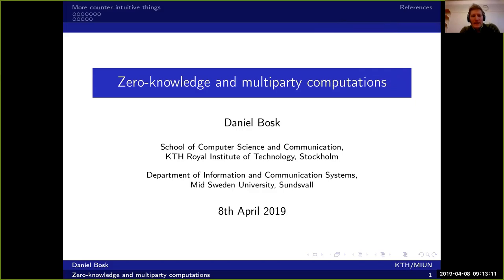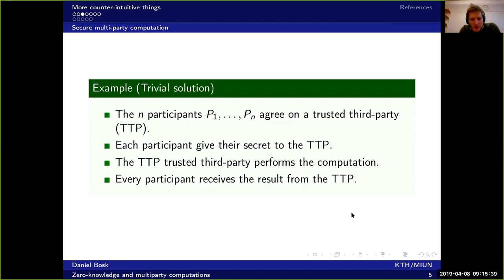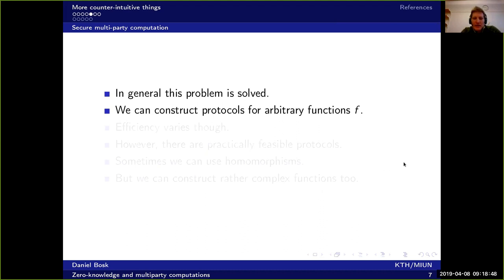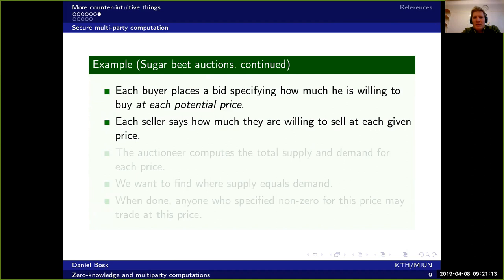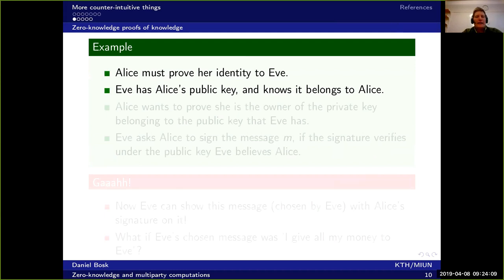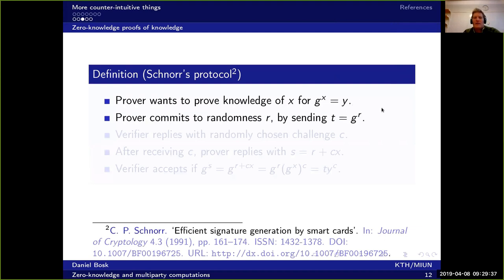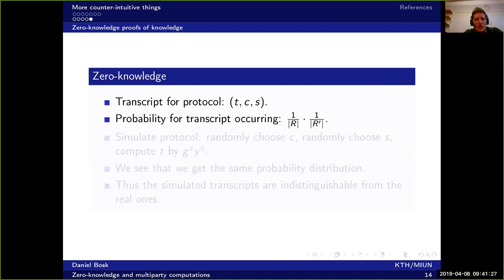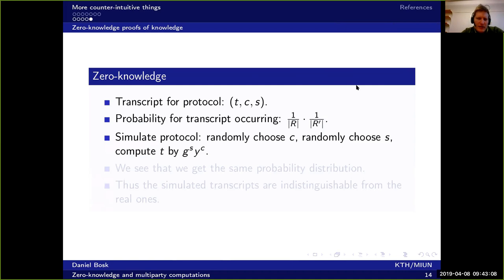Zero-knowledge and multiparty computation